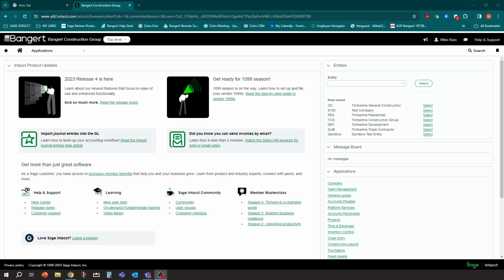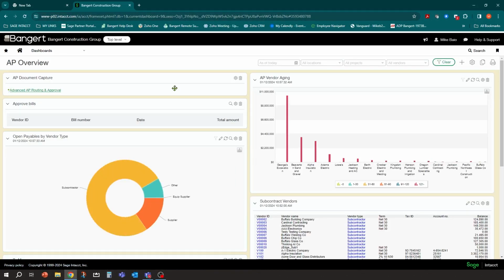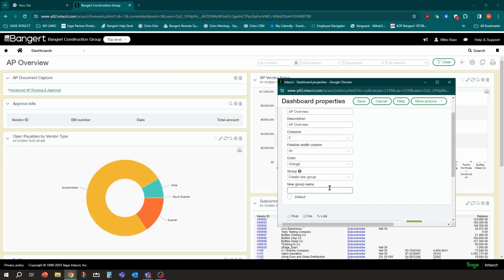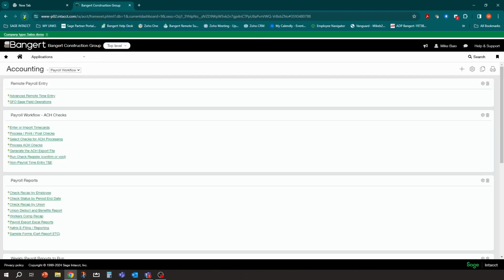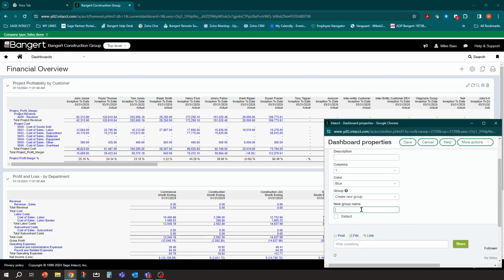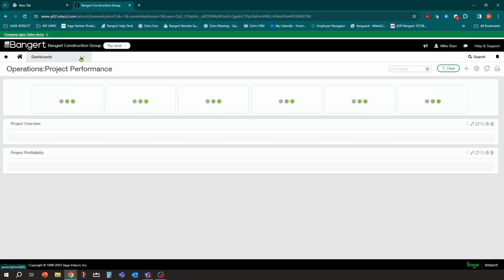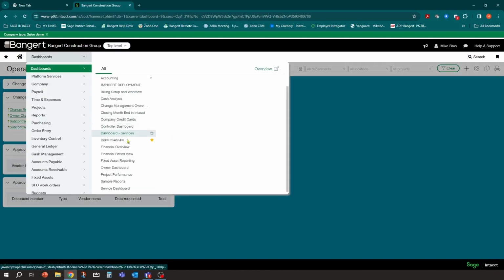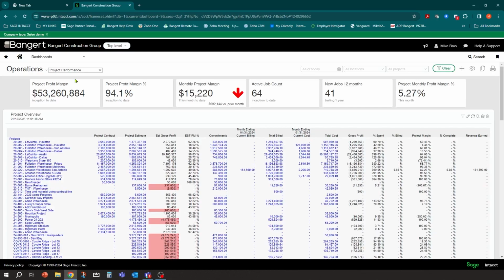Mastering Sage Intacct Dashboard Groups: Organize, Customize, and Streamline Financial Insights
Unlock the power of organization and customization with Sage Intacct Dashboard Groups. In this video, learn how to efficiently group and manage your financial dashboards, tailor them to your needs, and control access permissions. Streamline your financial data and get the insights you need to make informed decisions.